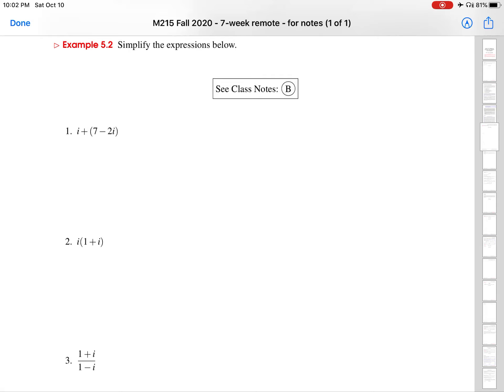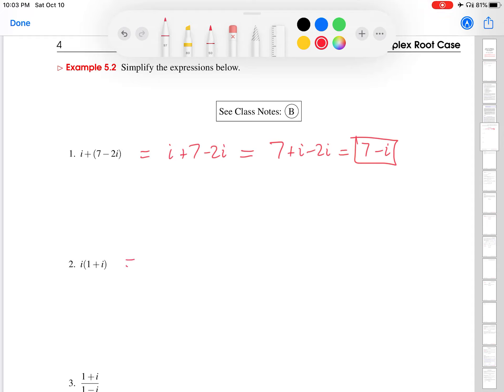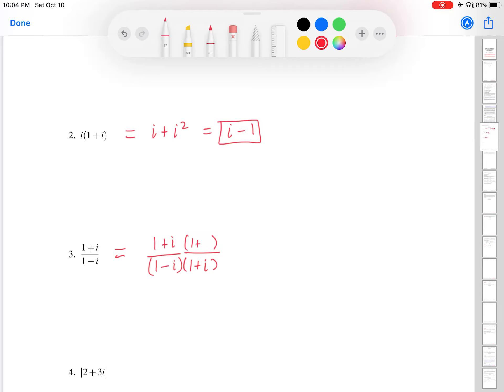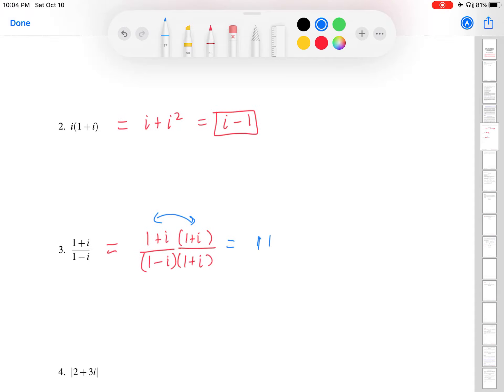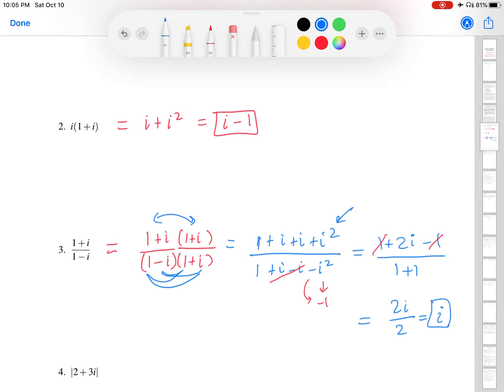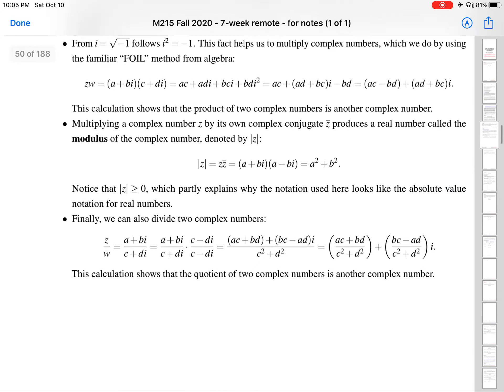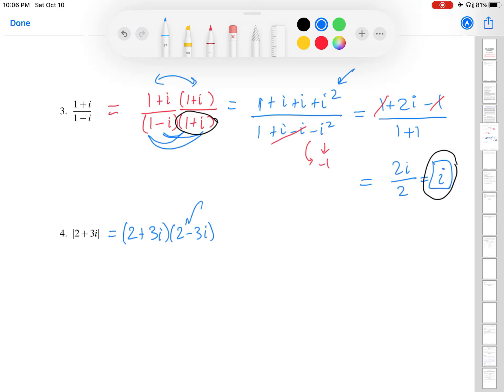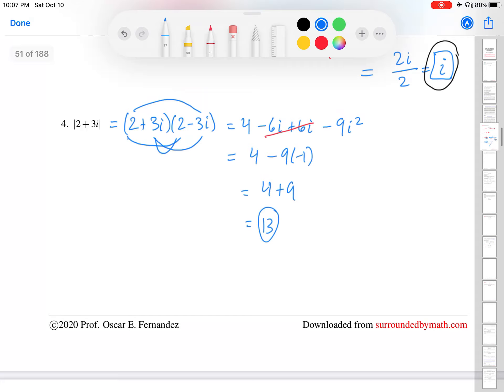Working with complex numbers | Wellesley College Differential Equations w/Applied Linear Algebra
This video works through several examples of simplifying expressions containing complex numbers.